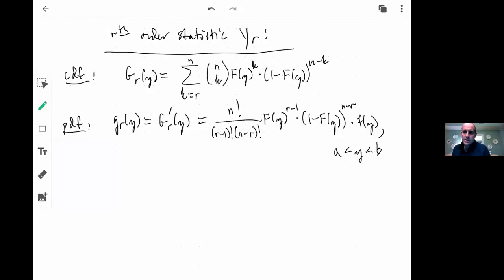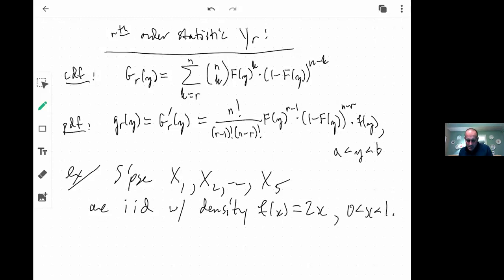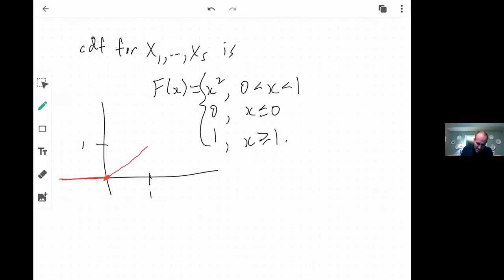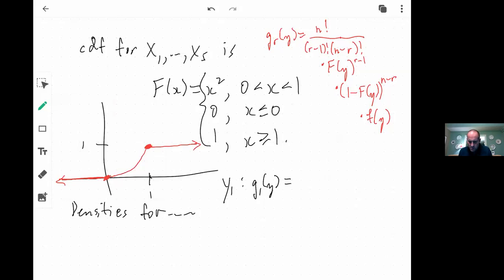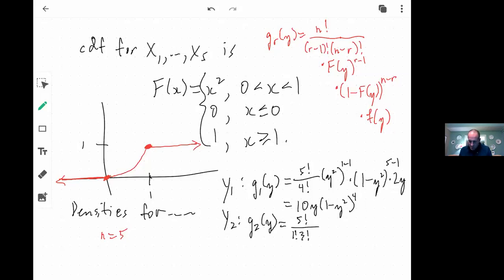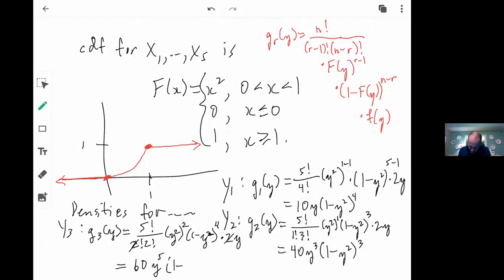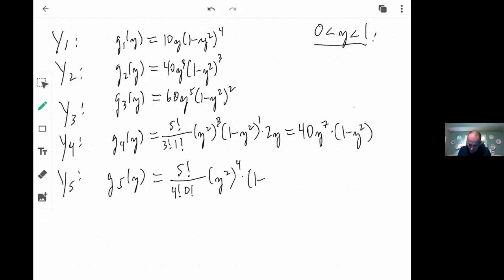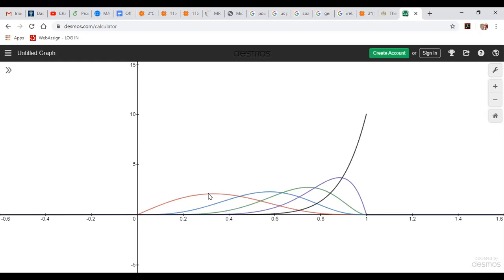4 6 2020 Lecture Part 2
An Application of Order Statistics